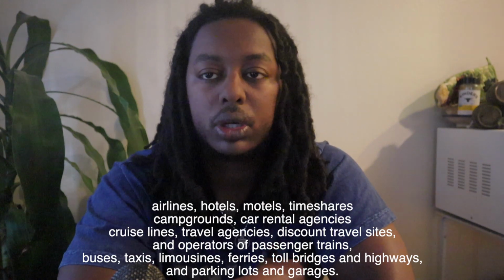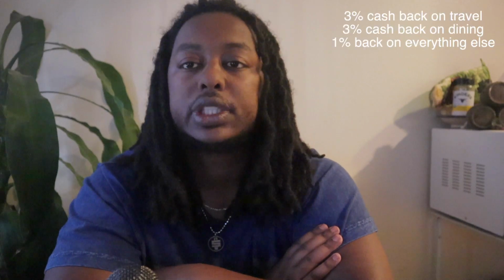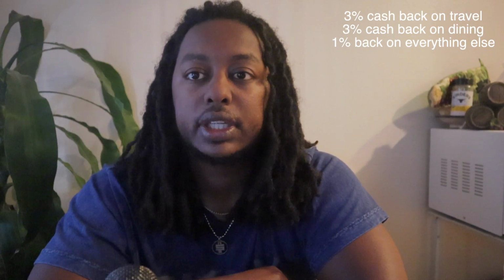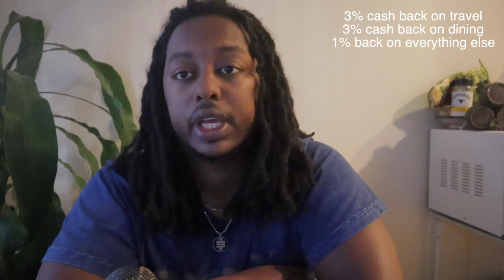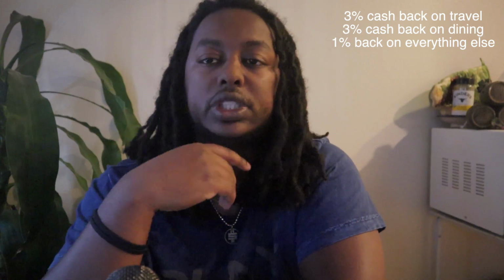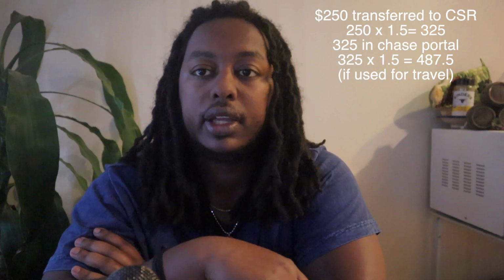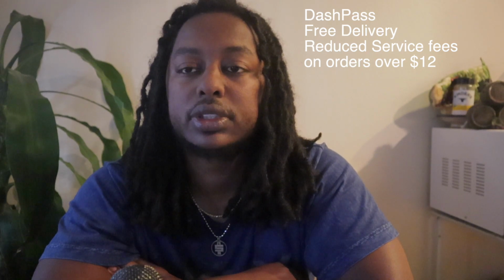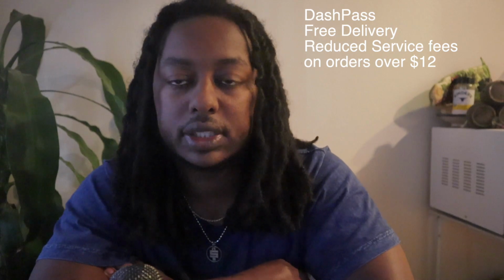CHASE Sapphire Reserve Unboxing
This video is a review of the chase sapphire reserve card in 2021. One of the best cards in my opinion.